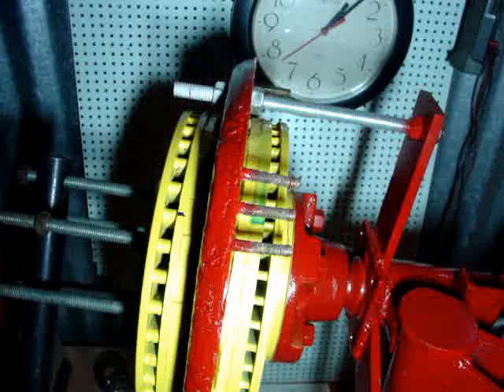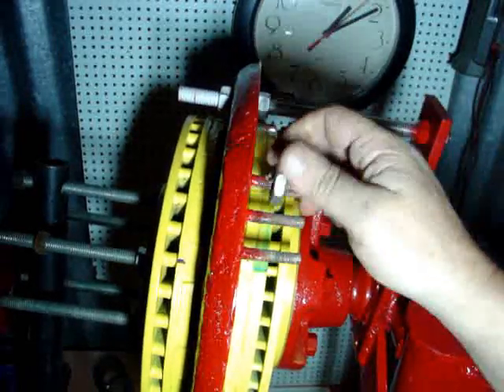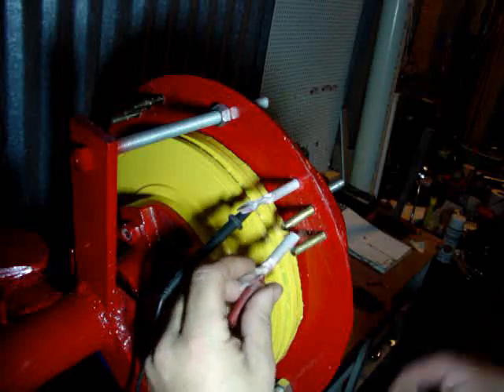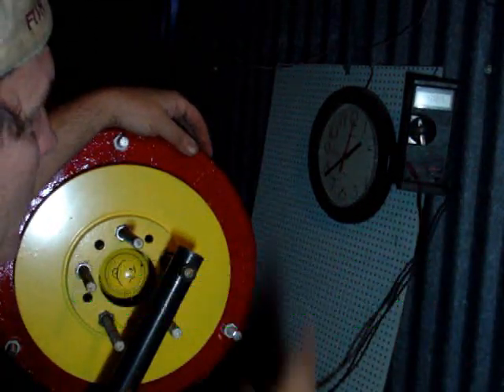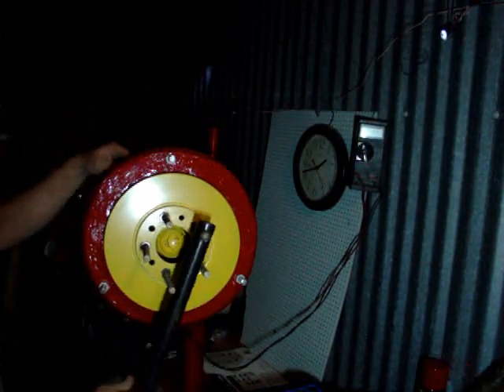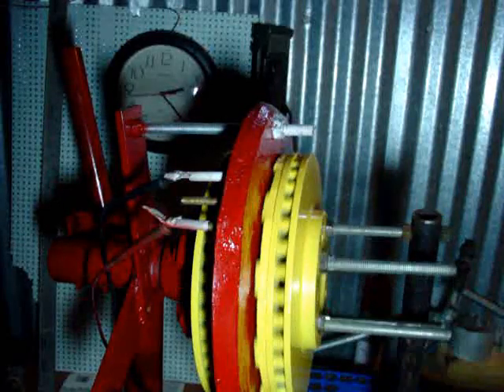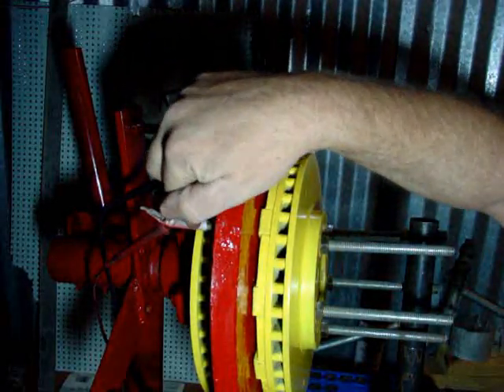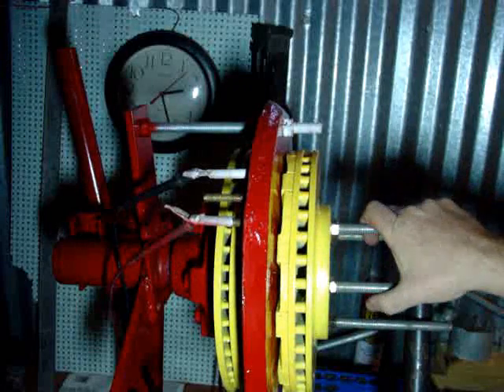BUILD A DUAL PERMANENT MAGNET ROTOR WIND TURBINE (PART 28)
IN THIS VIDEO I EXPLAIN A FEW NEEDFUL KNOWLEDGE ASPECTS OF THE AXIAL FLUX WIND TURBINE, AS WELL AS DOING SOME AMPERAGE TESTS USING 2 OF THE TERMINALS AND THE AMP METER. THE NICE HOMEMADE TOOL THAT BETO CARERRA HELPED ME MAKE WHILE HE WAS HERE, JUST JAPPENED TO COME IN HANDY AGAIN AS A NICE CRANK FOR THE ALTERNATOR. WE SAW ABOUT 14 AMPS IN THIS VIDEO, BUT I GOT IT UP TO 16 AMPS OFF CAMERA. PLUS OFF CAMERA I LIT UP SOME MORE LIGHTS FOR GIGGLES. LOL.

   I TALKED A LITTLE ABOUT MATCHING THE PROP TO THE ALTERNATOR OR VISE VERSA. MATCHING THE PROP TO THE ALTERNATOR IS A MUST, OR YOU WILL NOT GET THE POWER EXPECTED OUT OF THE WIND TURBINE.

   PLUS I EXPLAIN HOW ONE PHASE OF THE ALTERNATOR WORKS, AND HOW THE ALTERNATOR IS (ALWAYS) GENERATING WITH 2 PHASES AT A TIME.

   AND I EXPLAIN SOME OF THE SIMPLE CALCULATIONS OF THIS PARTICULAR ALTERNATOR, THAT SEEMED TO SPRING UP BY MEAR CHANCE. THE VOLTS PER RPM, AND CYCLES PER SECOND ALL SEEM TO BE POWERS OF TEN ON THIS UNIT. PRETTY COOL I THINK. IT MAKES FOR EASY CALCULATIONS WITHOUT HAVING TO USE A CALCULATOR OR EVEN A PENCIL. I HOPE YOU ENJOY IT.

   THE NEXT VIDEO IS HALF WAY EDITED AND ON IT'S WAY. I EXPLAIN HOW TO MATCH THE PROP TO THE ALTERNATOR AND WHY IT IS SO IMPORTANT. AND OF COURSE A FEW EASY WAYS TO GET THE MATCH PERFECT WITHOUT GOING THROUGH A LOT OF TROUBLE OF TAKING IT DOWN, OR CHANGING ANY COILS OR PROPS. THE BEST PART OF IT ALL IS, THESE ARE ADJUSTABLE, AND SO IS THE CUT IN SPEED. THAT'S PROVIDED YOU KNOW A FEW TRICKS THAT MOST WILL NOT TELL YOU ABOUT. IT'S TOO EASY, AND VALUABLE FOR THE GREEDY TO LET YOU KNOW. THAT MEANS I WILL PROBABLY GET A BUNCH MORE OF THE MEAN AND NASTY CORPORATE GOONS MAD AT ME AGAIN. I LOVE IT. WWWEEEHHHAAWW! ENJOY. IT'S ALL FREE.
LOL
MUDDy